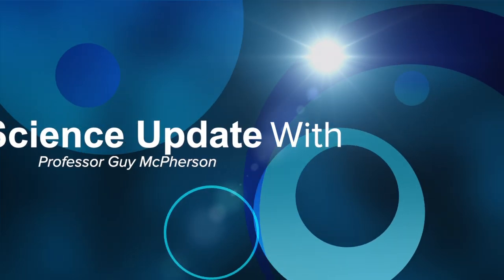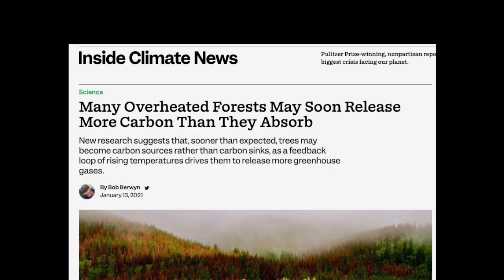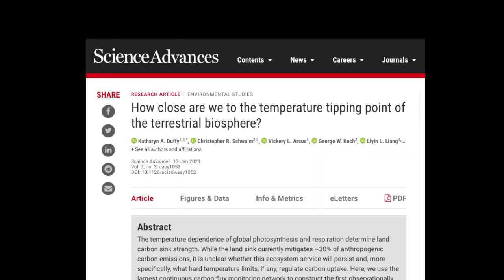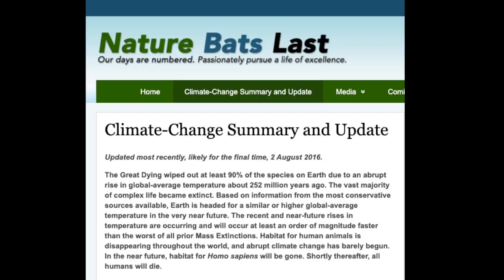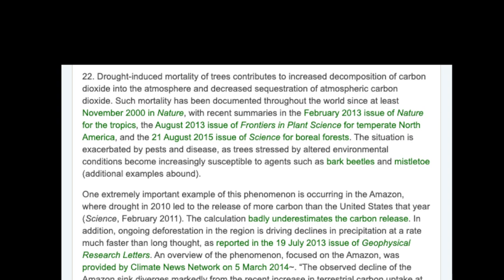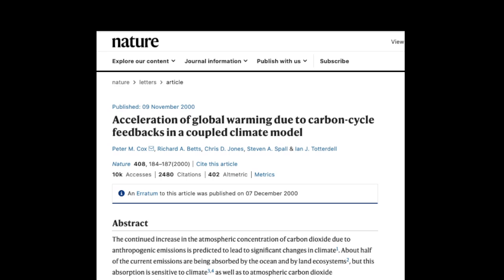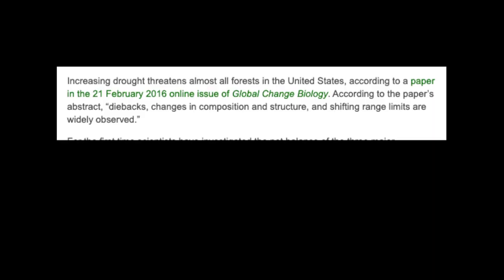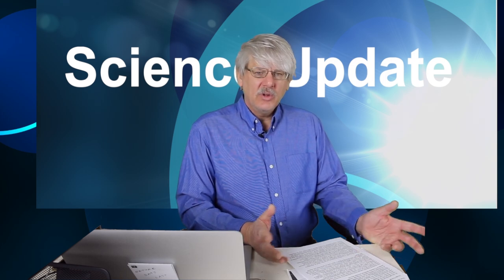Science Update: Forests in Flames, January 20, 2021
Bitcoin
bc1q7cqvq9wmv4tuqmd3gplylw3p8ndmd48wutkspx

Etherium
0x2f181dBd677B93900E4a02F615617b51E4e346bc

Inside Climate News: Many Overheated Forest May Soon Release More Carbon Than They Absorb

Science Advances: How close are you to the temperature tipping point of the terrestrial biosphere?

Excerpt from Nature Bats Last, “Climate-Change Summary and Update,” Self-Reinforcing Feedback Loop Number 22:
Drought-induced mortality of trees contributes to increased decomposition of carbon dioxide into the atmosphere and decreased sequestration of atmospheric carbon dioxide. Such mortality has been documented throughout the world since at least November 2000 in Nature, with recent summaries in the February 2013 issue of Nature for the tropics, the August 2013 issue of Frontiers in Plant Science for temperate North America, and the 21 August 2015 issue of Science for boreal forests. The situation is exacerbated by pests and disease, as trees stressed by altered environmental conditions become increasingly susceptible to agents such as bark beetles and mistletoe (additional examples abound).
One extremely important example of this phenomenon is occurring in the Amazon, where drought in 2010 led to the release of more carbon than the United States that year (Science, February 2011). The calculation badly underestimates the carbon release. In addition, ongoing deforestation in the region is driving declines in precipitation at a rate much faster than long thought, as reported in the 19 July 2013 issue of Geophysical Research Letters. An overview of the phenomenon, focused on the Amazon, was provided by Climate News Network on 5 March 2014~. “The observed decline of the Amazon sink diverges markedly from the recent increase in terrestrial carbon uptake at the global scale, and is contrary to expectations based on models,” according to a paper in the 19 March 2015 issue of Nature. Finally, according to a paper in the 1 July 2016 issue of Global Biogeochemical Cycles, the 2010 drought completely shut down the Amazon Basin’s carbon sink, by killing trees and slowing their growth.
Tropical rain forests, long believed to represent the primary driver of atmospheric carbon dioxide, are on the verge of giving up that role. According to a 21 May 2014 paper published in Nature, “the higher turnover rates of carbon pools in semi-arid biomes are an increasingly important driver of global carbon cycle inter-annual variability,” indicating the emerging role of drylands in controlling environmental conditions. “Because of the deforestation of tropical rainforests in Brazil, significantly more carbon has been lost than was previously assumed.” In fact, “forest fragmentation results in up to a fifth more carbon dioxide being emitted by the vegetation.” These results come from the 7 October 2014 issue of Nature Communications. A paper in the 28 December 2015 online issue of the Proceedings of the National Academy of Sciences indicates Amazon forest could transition to savanna-like states in response to climate change. Savannas are simply described as grasslands with scattered trees or shrubs. The abstract of the paper suggests that, “in contrast to existing predictions of either stability or catastrophic biomass loss, the Amazon forest’s response to a drying regional climate is likely to be an immediate, graded, heterogeneous transition from high-biomass moist forests to transitional dry forests and woody savannah-like states.”